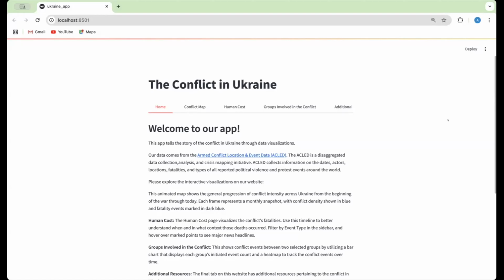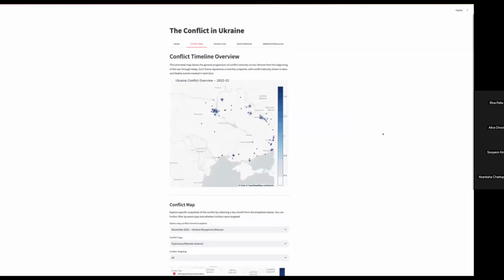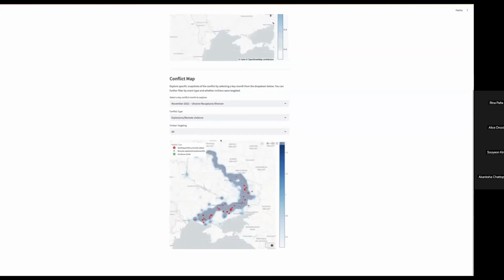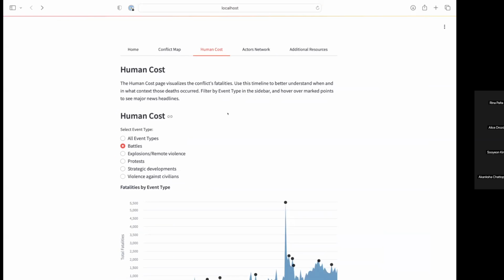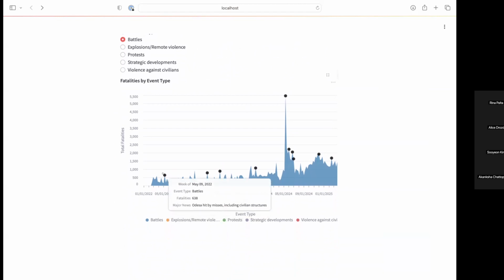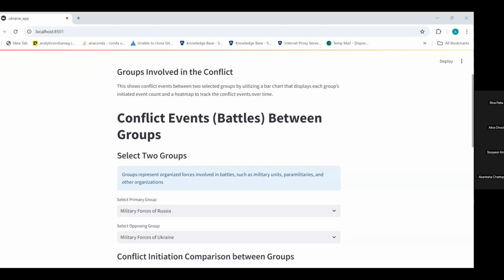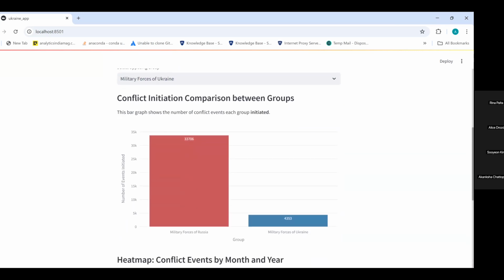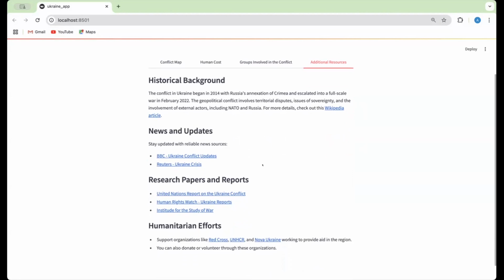W209 Data Visualization Conflict in Ukraine Demo